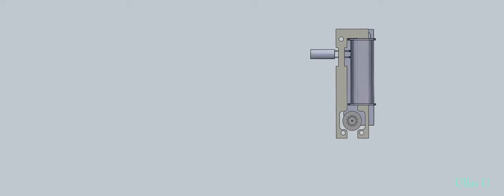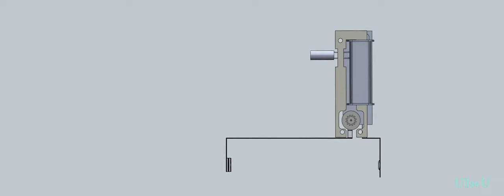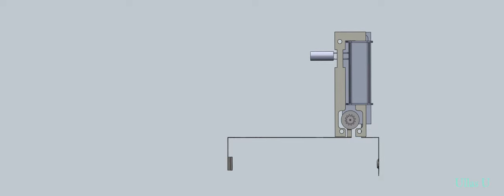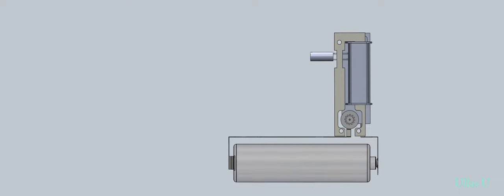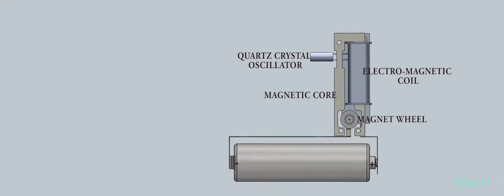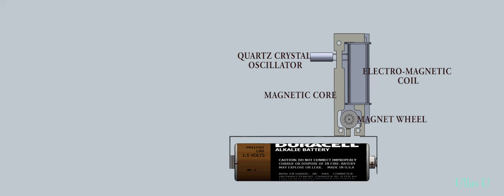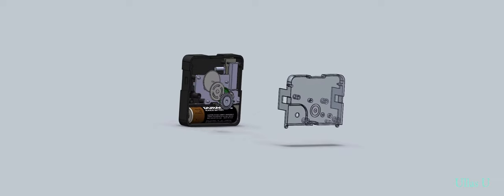QUARTZ CLOCK - HOW IT WORKS!!!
In this video, I try to explain the working of a quartz clock, using a model made in Solidworks software. This was made as a part of my academic mini project, and I have presented the information to the best of my knowledge.Please do offer your suggestions and corrections.